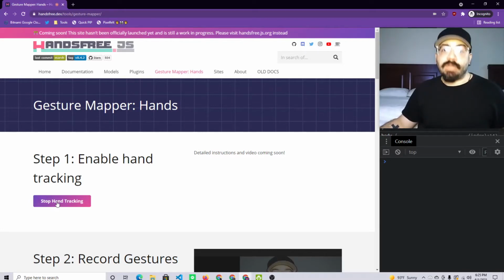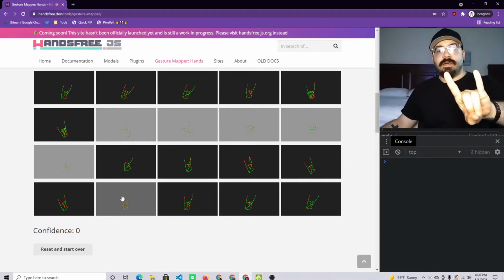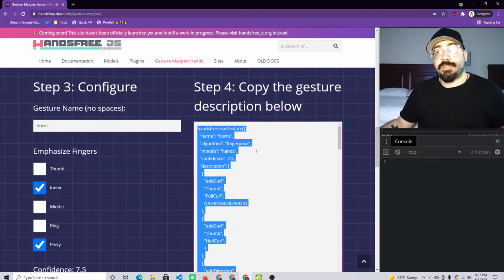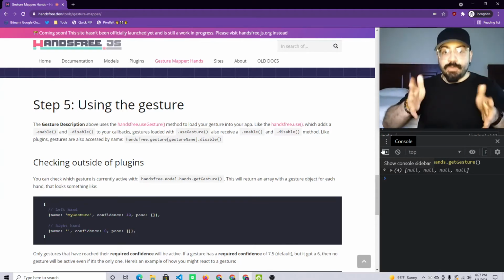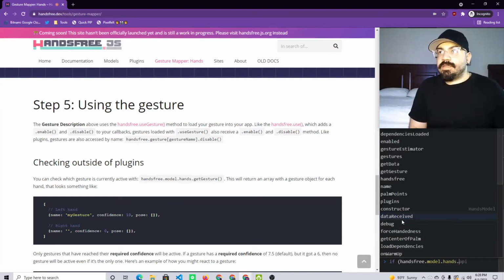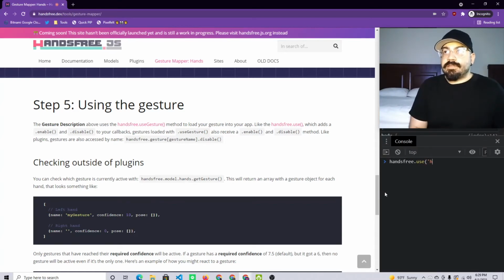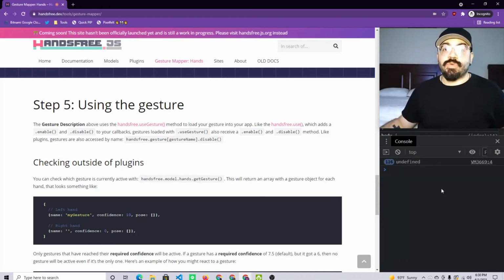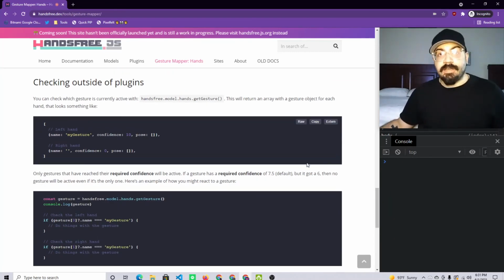How to use the Gesture Mapper to detect static poses - Handsfree.js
In this tutorial I go over how to map a static poses with your hand. The gesture mapper currently only works with 1 hand and only with static poses, but will eventually support up to 4 hands (for multi-person apps) and multi-frame gestures.

💬 DM me directly: OzRamos#4442